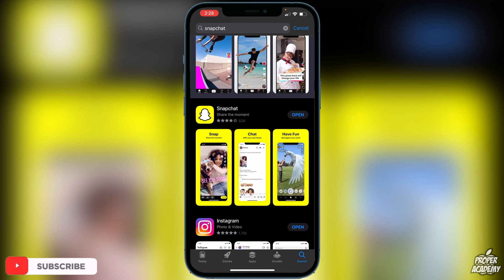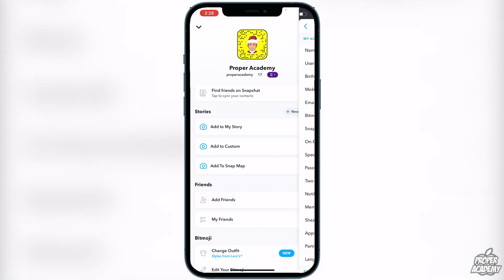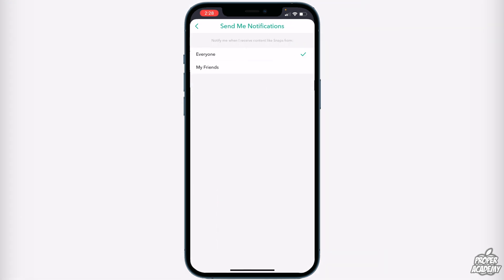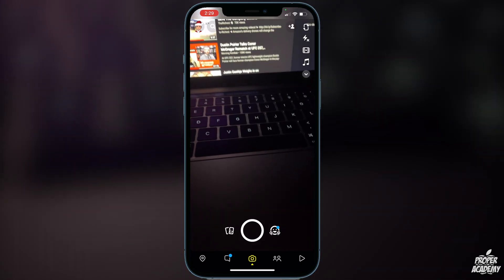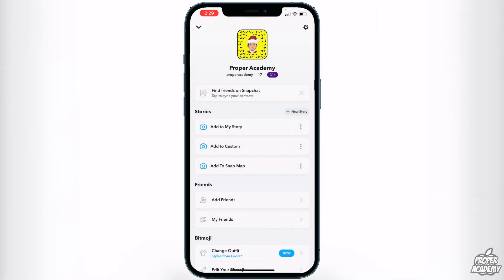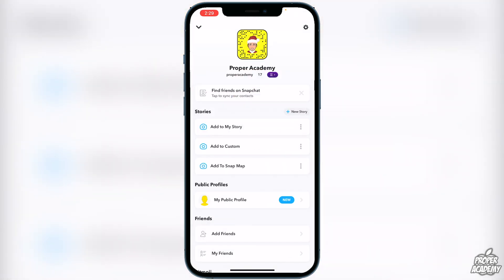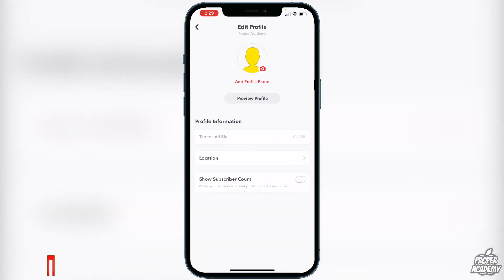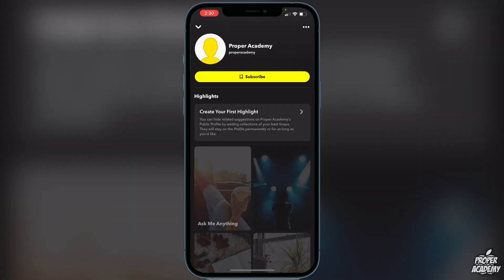How To Get a Subscribe Button On Snapchat 👻| Setup Public Profile on Snapchat